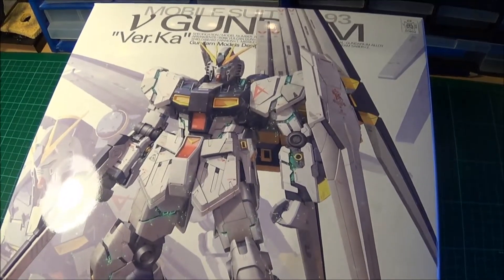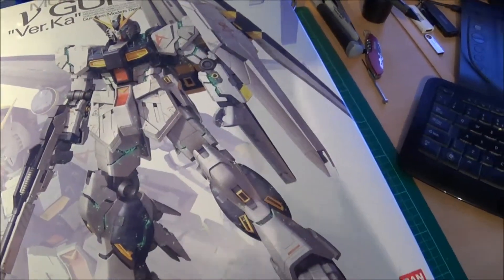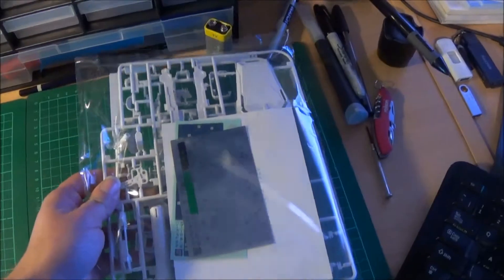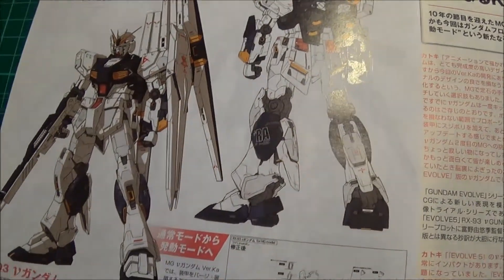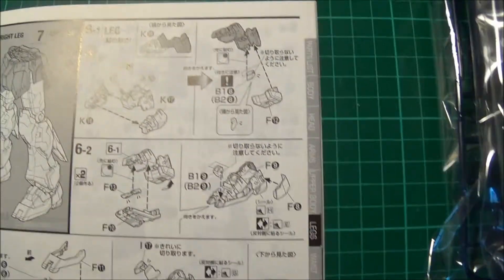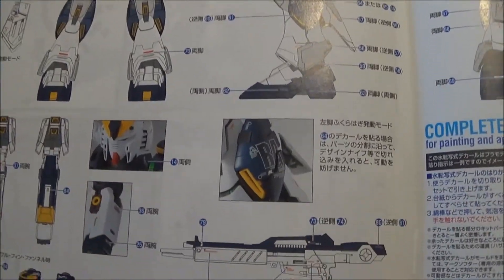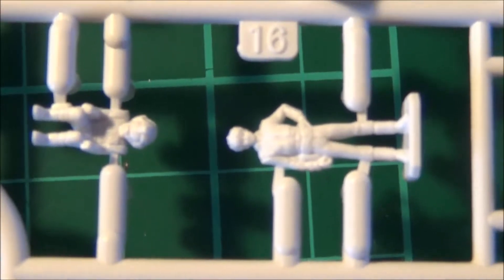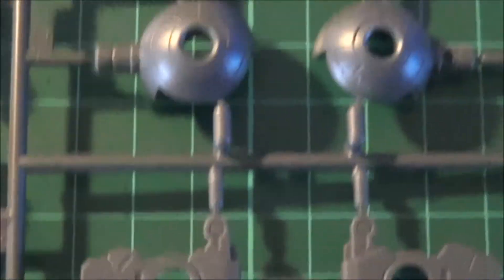Unboxing part 3 Bandai Master Grade Nu Gundam Ver Ka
Unboxing of Bandai Master Grade Nu Gundam Ver Ka